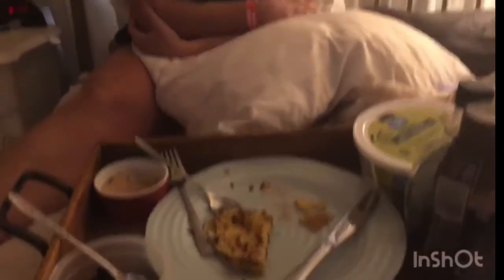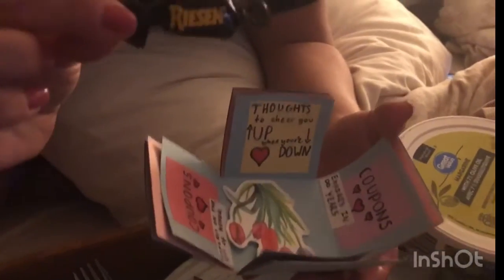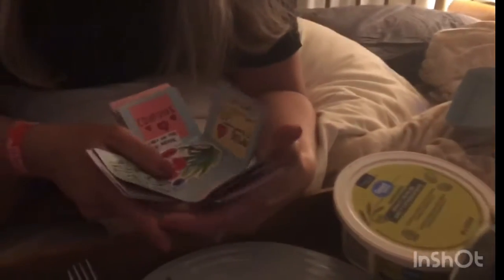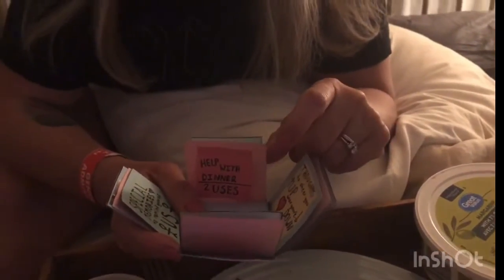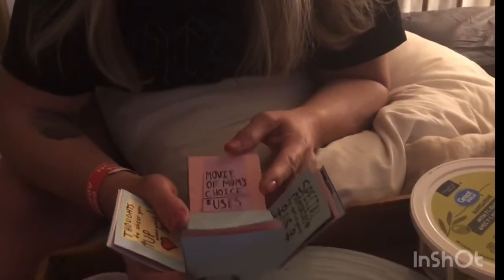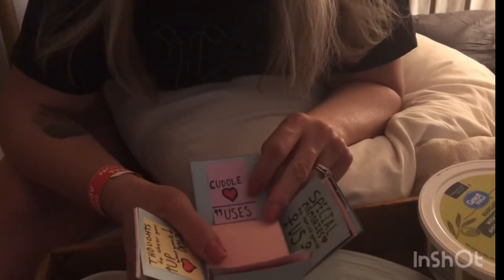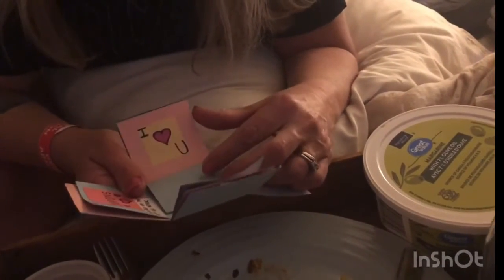Mother’s Day weekend with Mom!